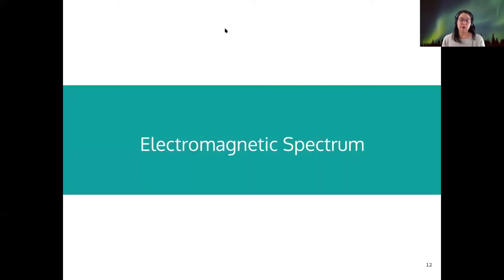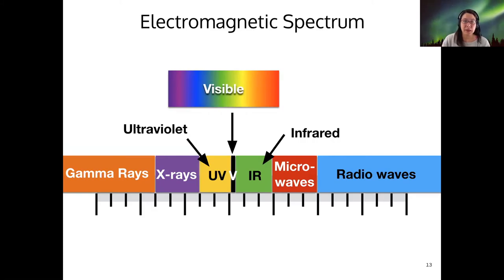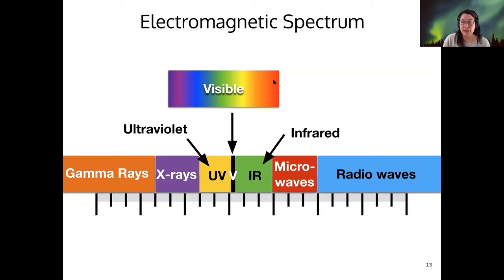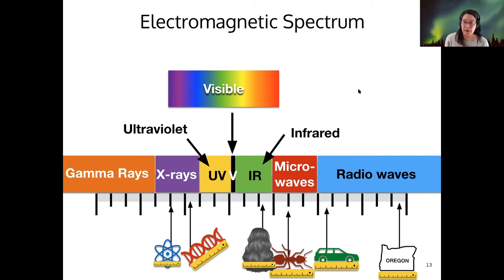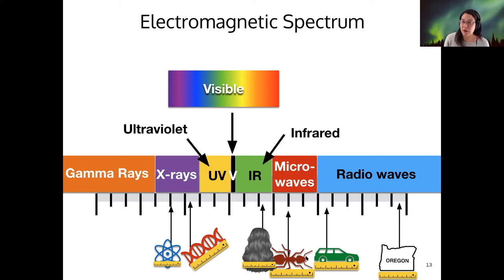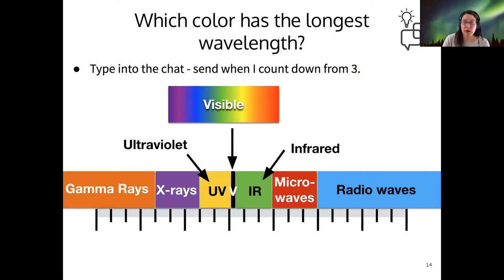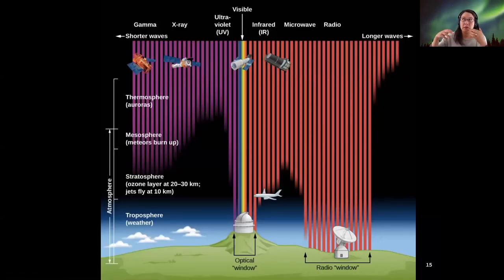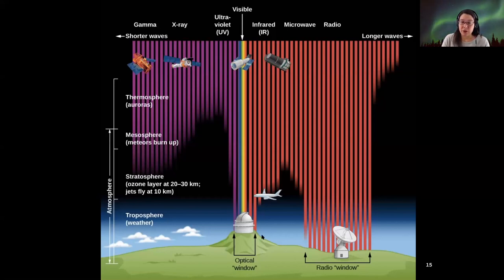123 3-1-2 Electromagnetic Spectrum